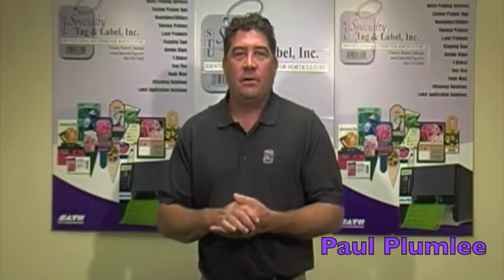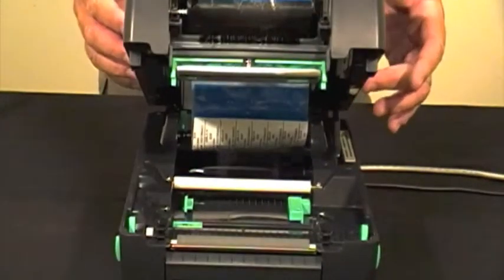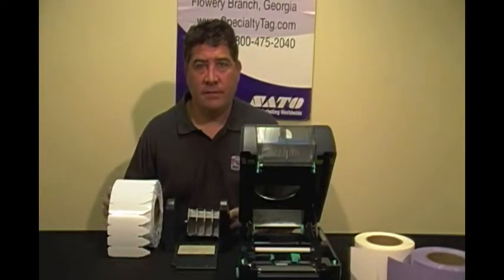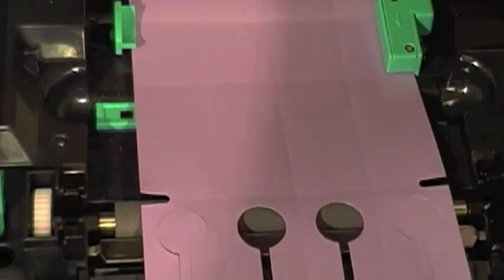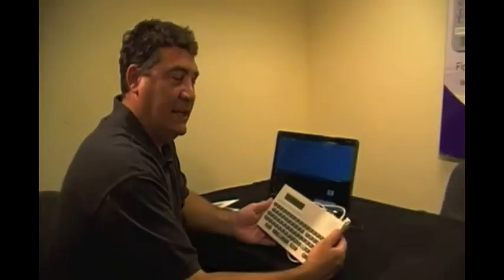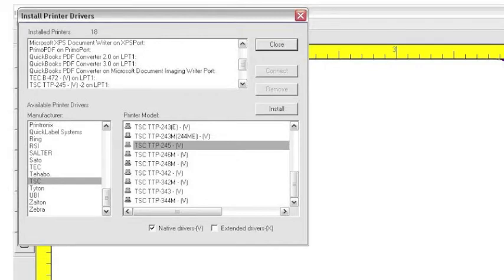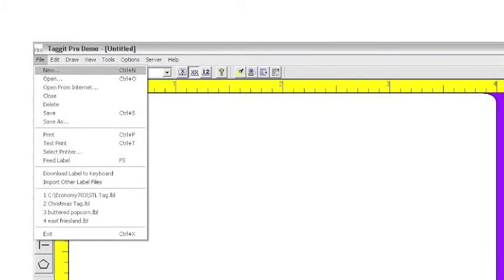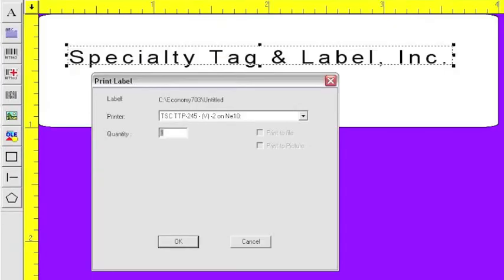Stealth Printer/TSC Install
Paul Plumlee takes you step by step to install your Stealth printer from Specialty Tag & Label.  Watch this video to learn how to get from box to printed tags.